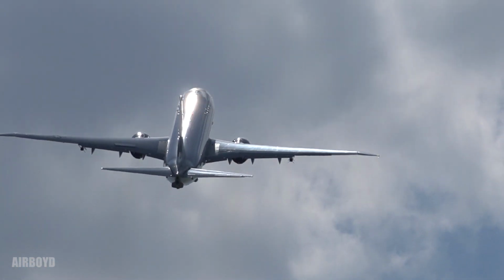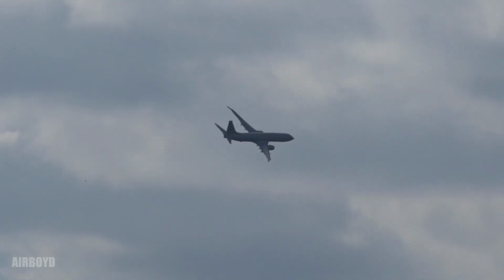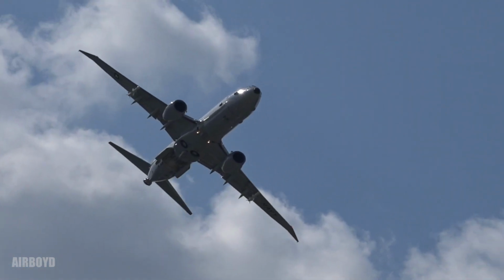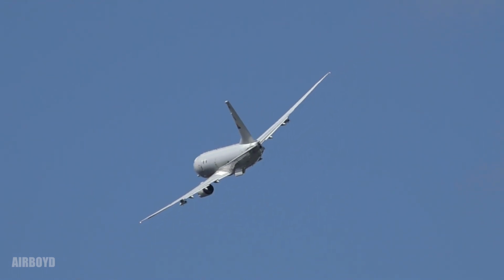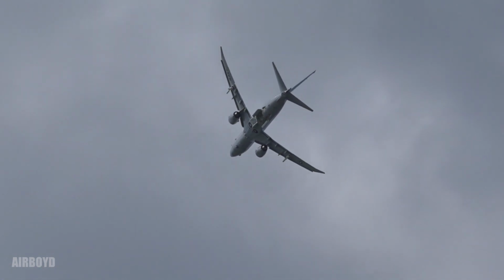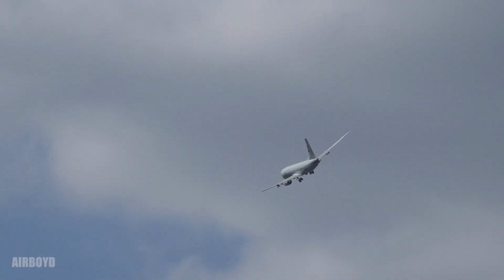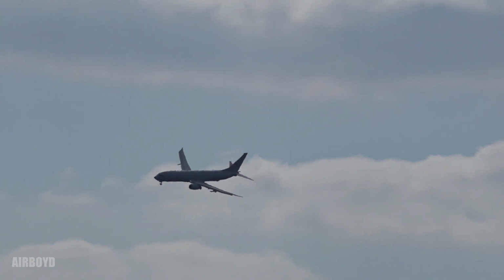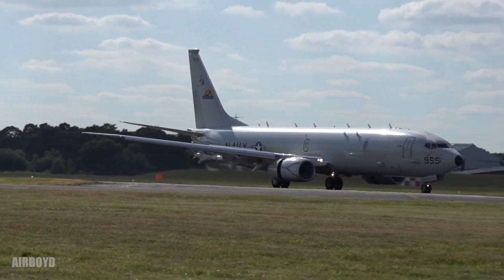Boeing P-8 Poseidon Farnborough Airshow 2014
Shot with a Sony FDR-AX100 in 4K
Farnborough International Airshow 2014 Trade Day Tuesday